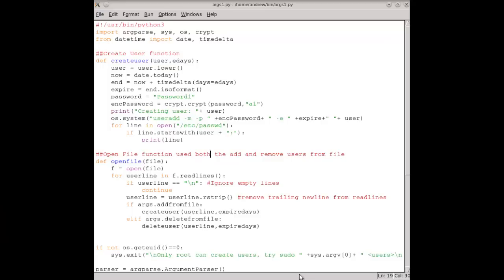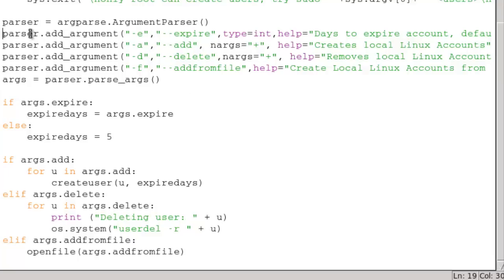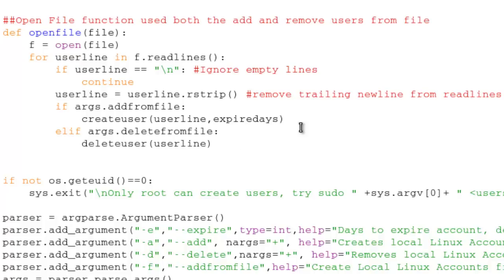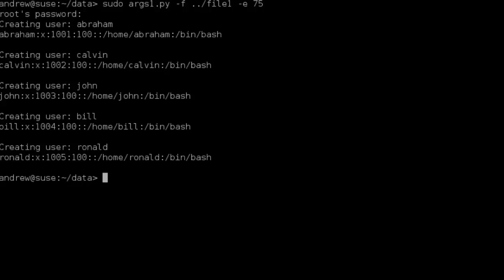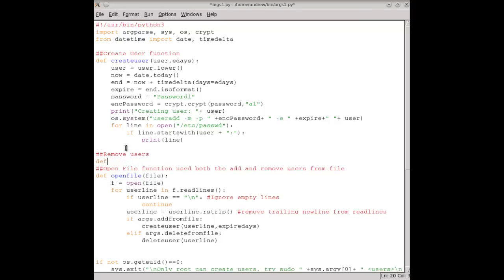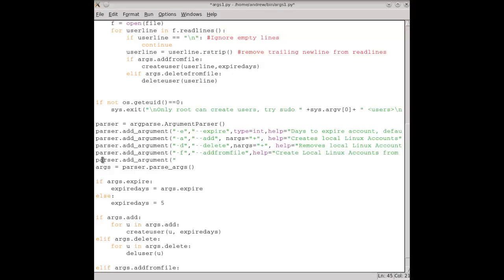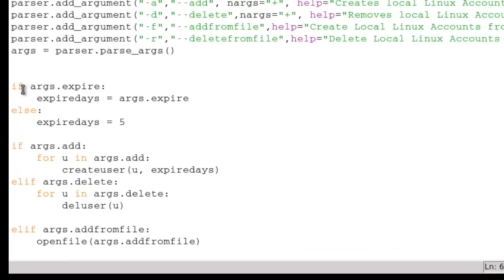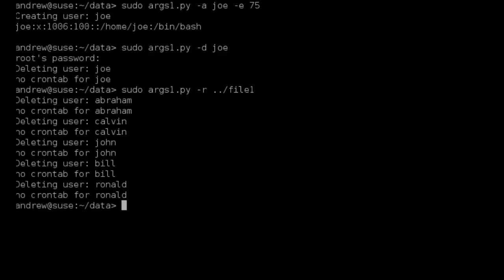Learning Python Adding Functions in our Project Script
We add functions now to out project script, we need to read input from files and create and delete users from different options. These call for functions to aid maintenance of the script and keeping the size manageable.